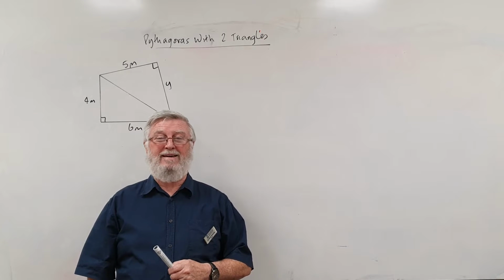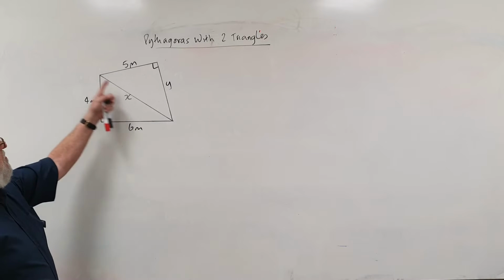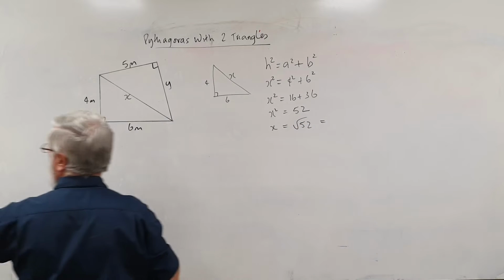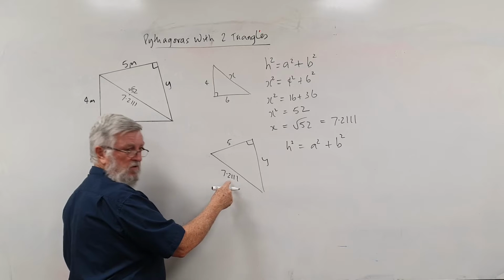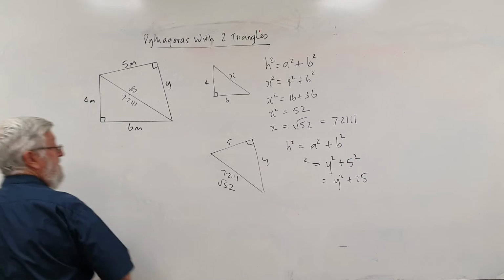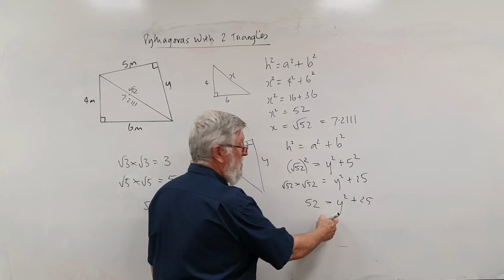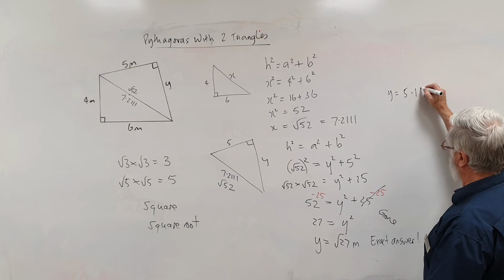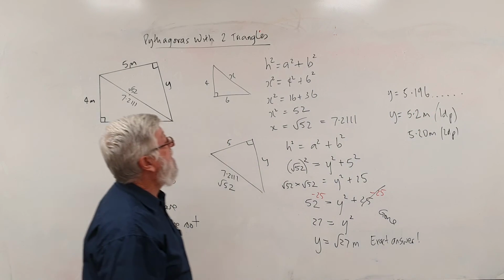Pythagoras Theorem 04 Test Question With 2 Triangles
This is a common question used in tests to see if students really know what they are doing, without going too hard. I could create similar cases, but this is the first case that I have had the time to create.

I actually created this for my year 9 Maths class and the other classes who have a test on the Pythagoras Theorem in 5 days time.